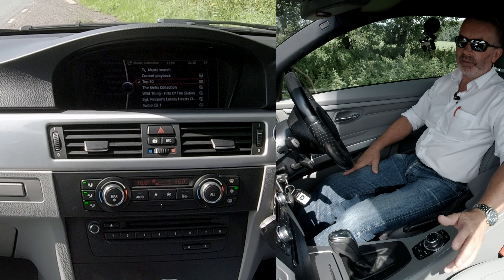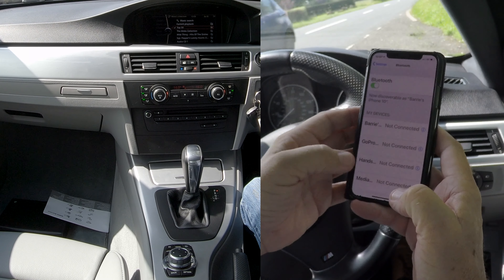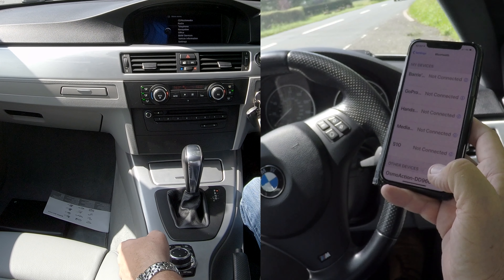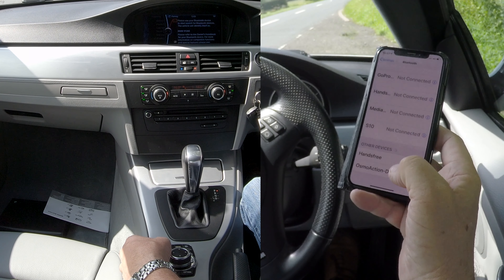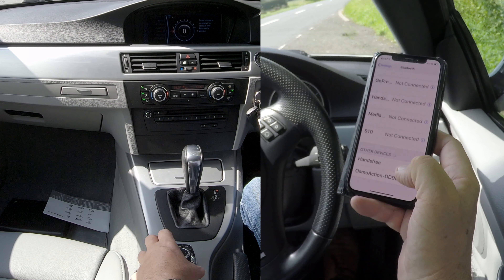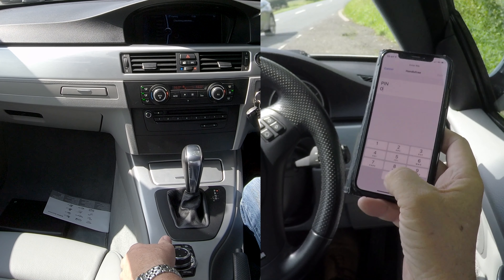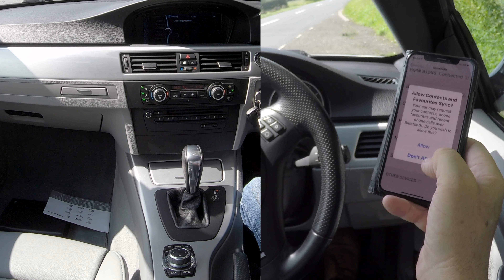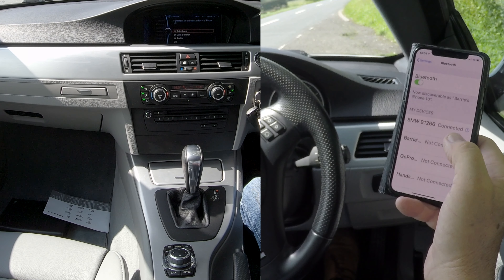How to pair a mobile to the bluetooth audio system in a 2010 BMW 3 Series